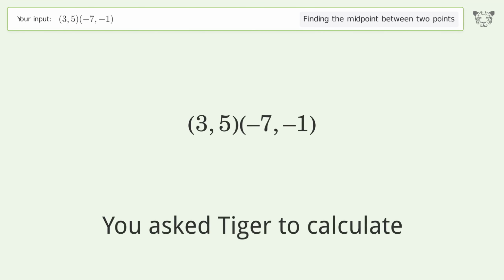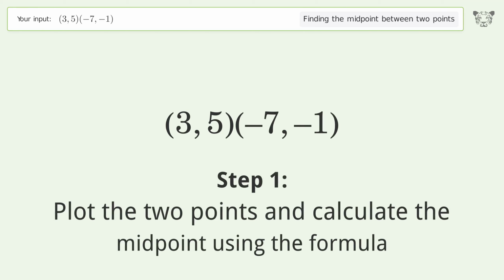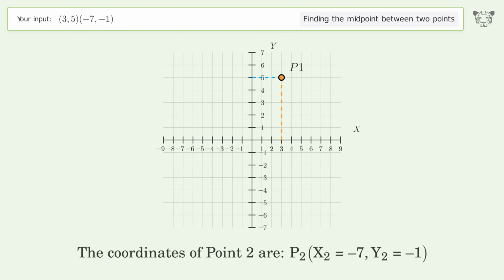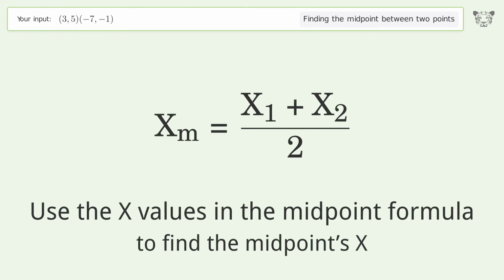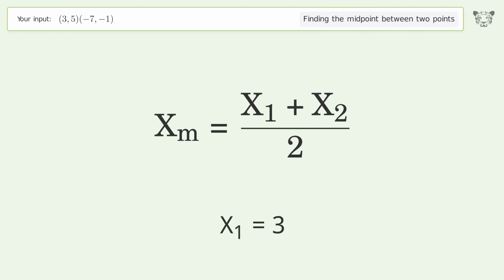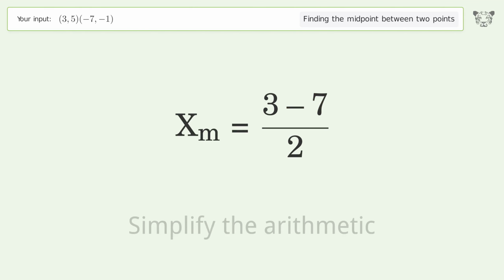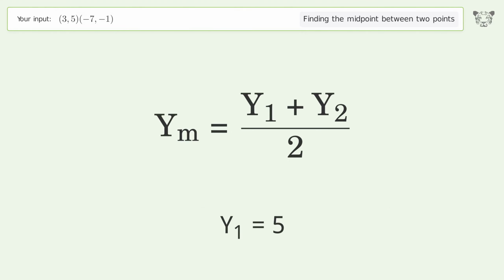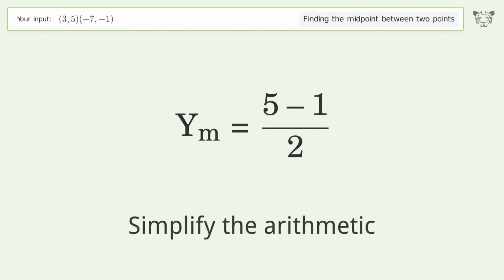Find the midpoint between two points p1 (3,5) and p2 (-7,-1): Step-by-Step Video Solution